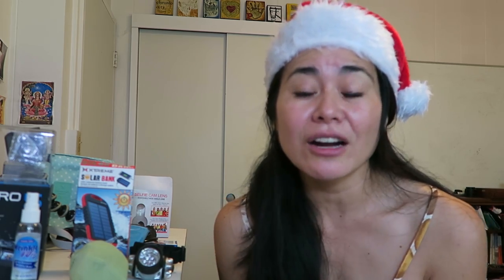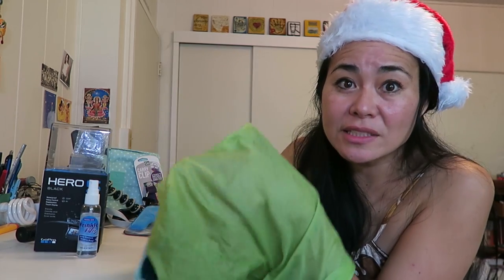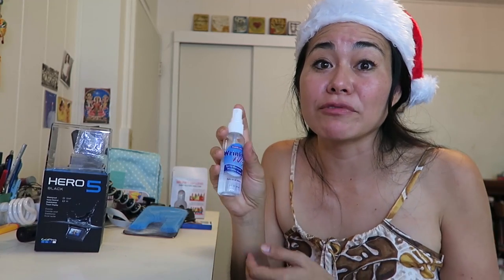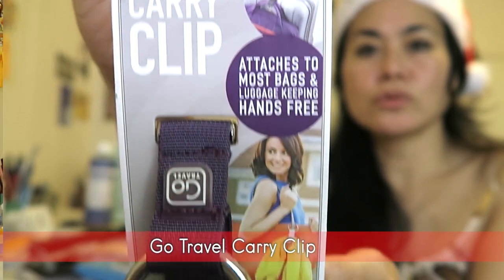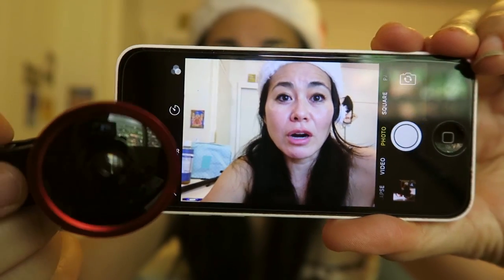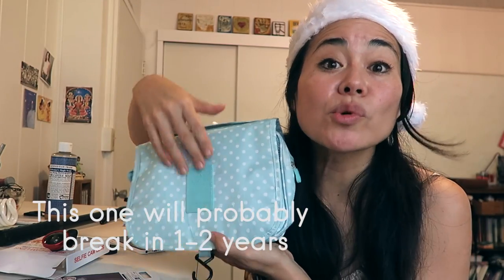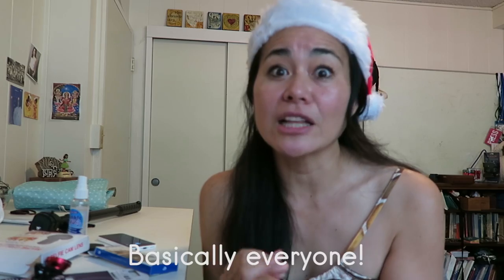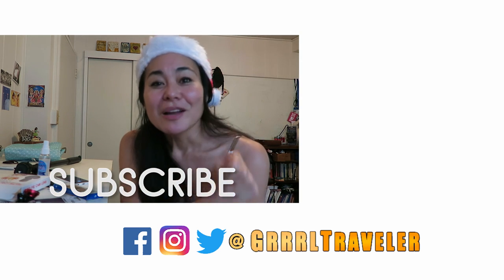8 INNOVATIVE TRAVEL GIFT SECRETS YOU NEED + GoPro Hero5 Review | Gear Haul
TRAVEL GIFT HAUL REVIEW I did an ultimate gift guide for travelers on my blog and I'm going to share a few of the things I have on my guide. This is a travel gear review of great gifts for travelers. These are what I got for Christmas!

Xtreme Waterproof Solar Bank
Flip & Tumble Reuseable Bag
Wrinkle Whiz Spray Garment Wrinkles Away
TravelOn Waterproof Pouch
Go Travel Carry Clip
Selfie Cam Lens
Onboard Toiletry bag

+ 360 degree camera
+ On-camera Mic
+ Fave wide lens

GET BEHIND THE GRRR | HELP ME MAKE VIDEOS!

You are seeing this video becausee other viewers like you, believe my videos make a difference for others.

Words words:  grrrl traveler solo travel, grrrl traveler